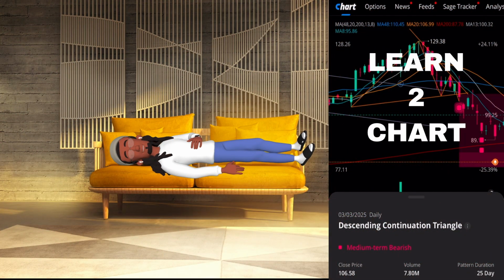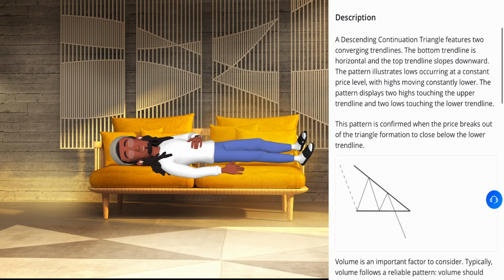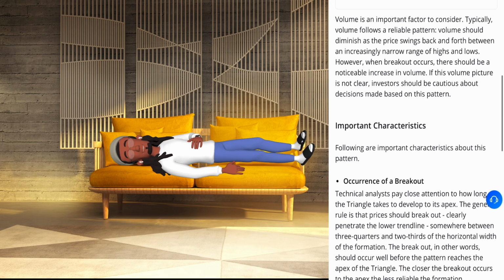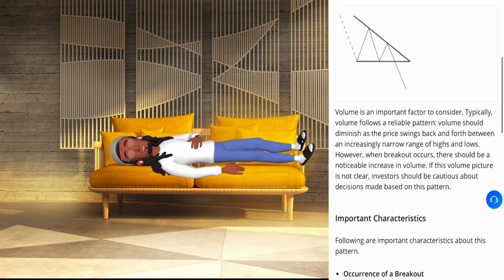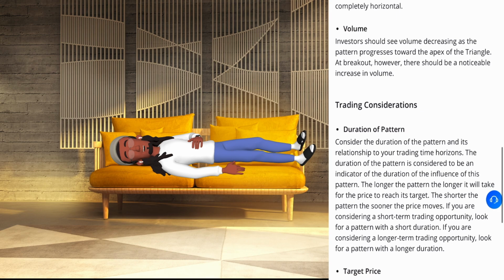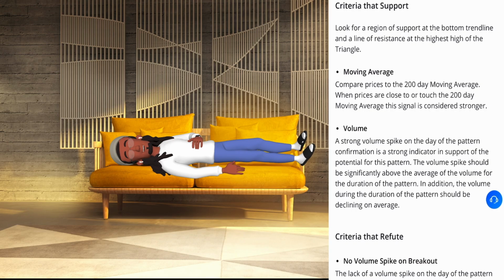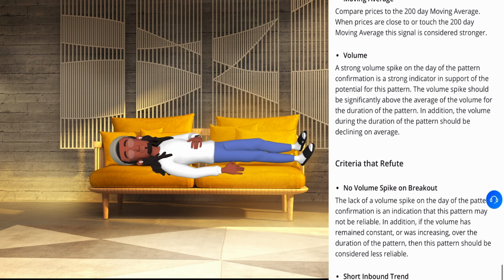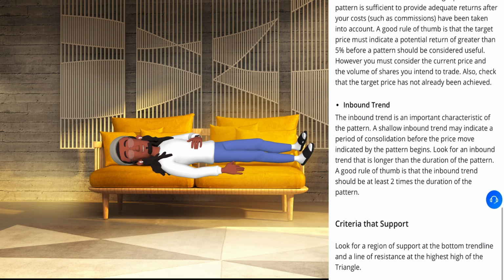Descending Continuation Triangle Explained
DAY TRADING WAS HARD UNTIL I LEARNED THIS.

TRACK YOUR DIVIDENDS!